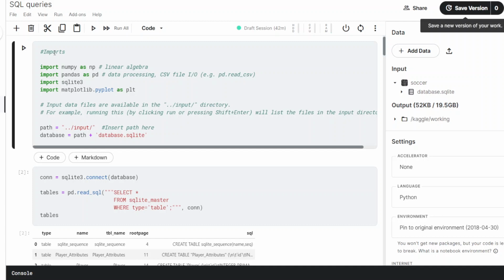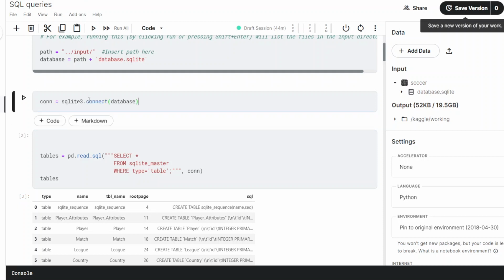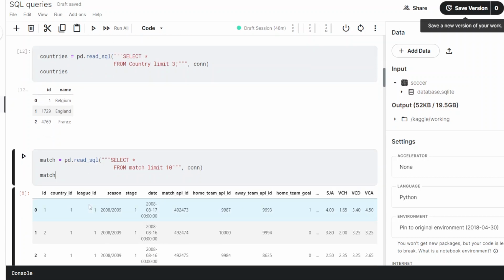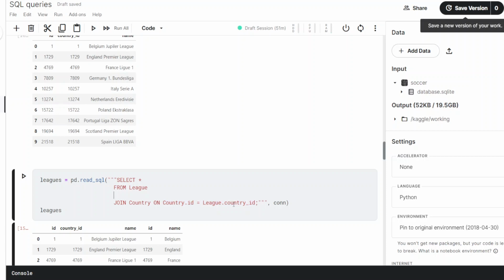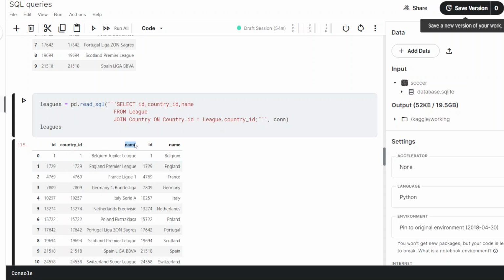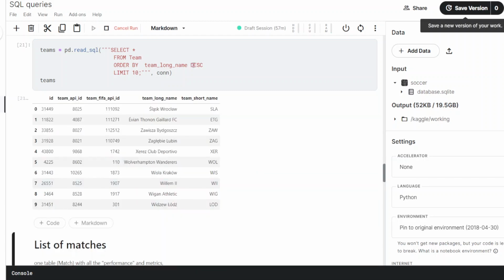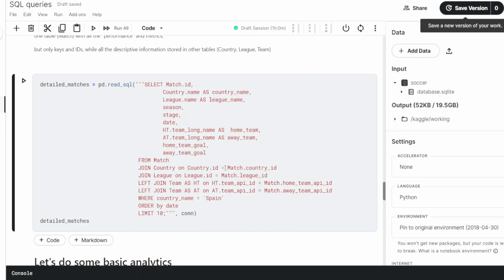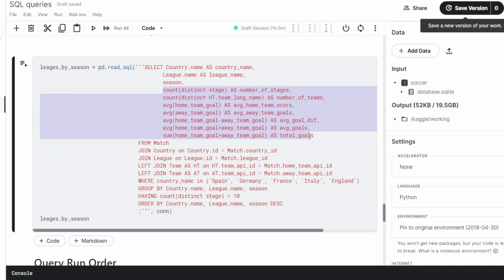SQL Queries in Kaggle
In this video you will learn about how to do SQL queries in Kaggle